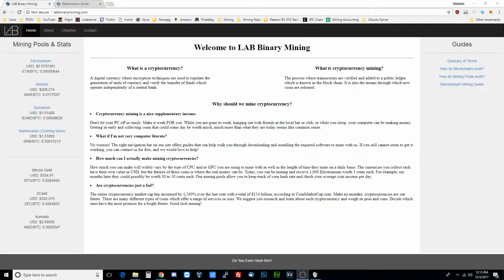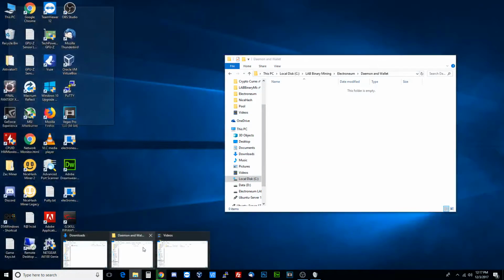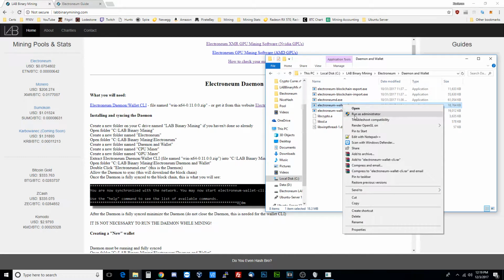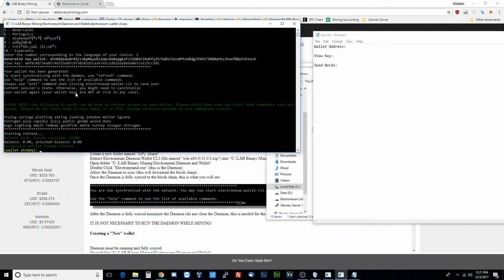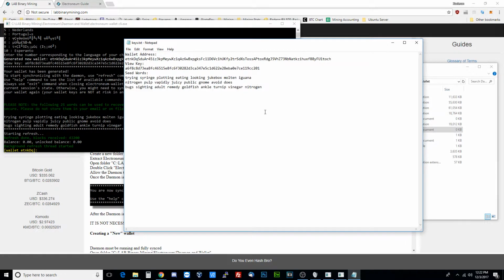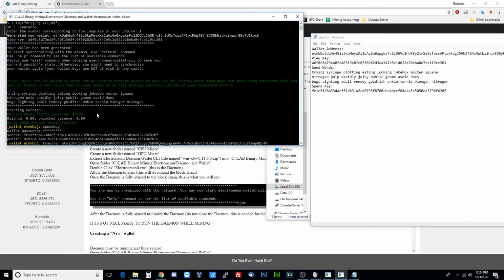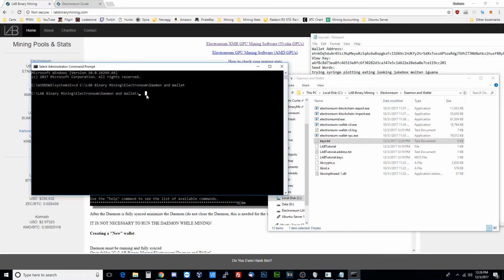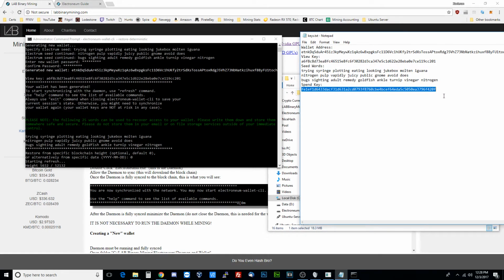Electroneum Daemon and Wallet Tutorial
In this video we learn how to download the Electroneum Daemon software so we can create, restore, and use an Electroneum Wallet.